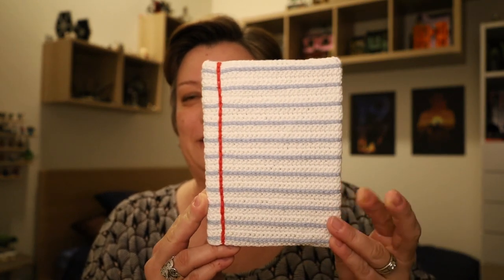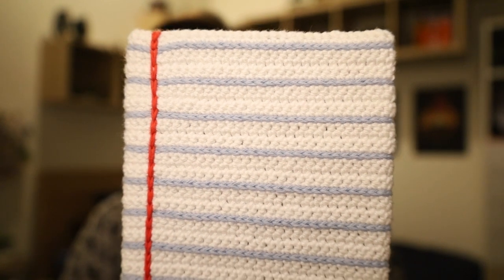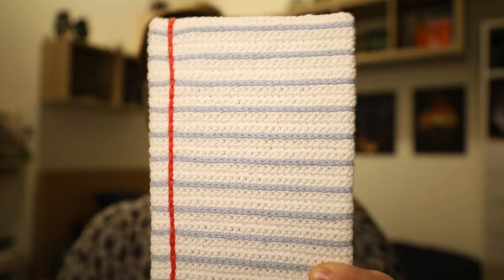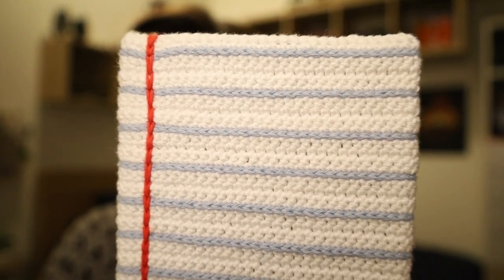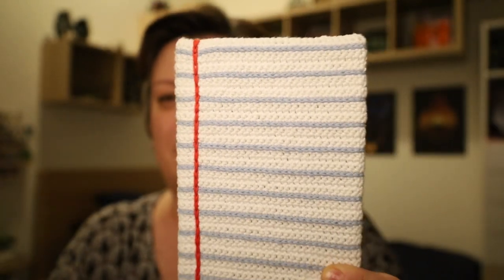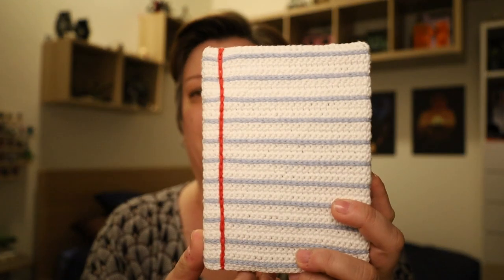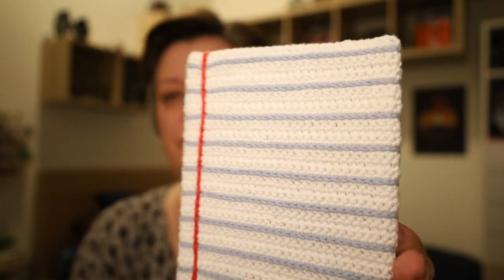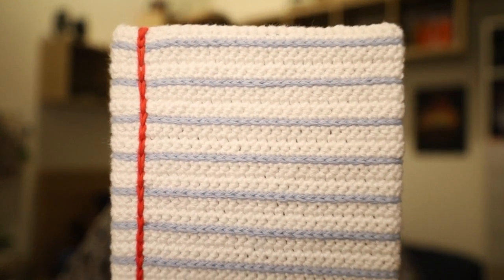Hooking up with books - One Day (project reveal)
Hello book club and yarny friends! Today is the reveal video for our 4th book in the 'Hooking up with books' series.

I show you what I made, as well as show some gorgeous makes by fellow book club members.

Lola doll pattern

Next books
(15 March - 15 April): Lulu's Cafe

(15 April - 15 May): A man called Ove